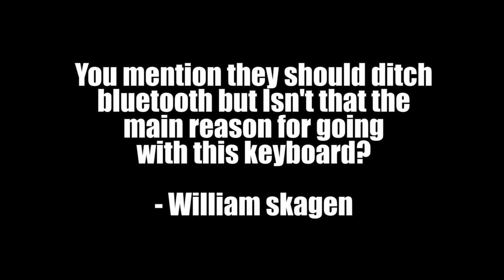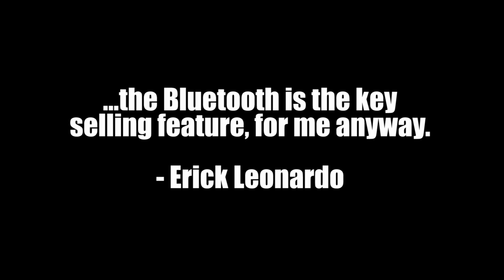Drevo Calibur 71 Revisited - 2 Steps Forward, 1 Step Back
Forgive the poor focus. I'll have that fixed for next time.